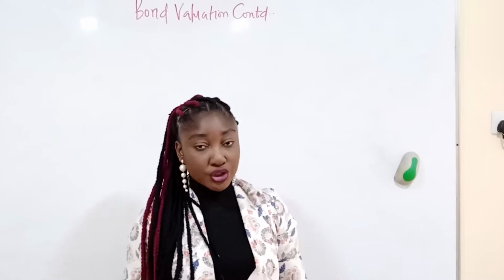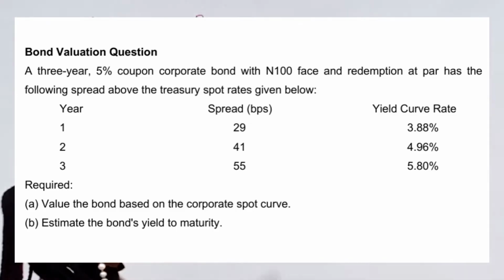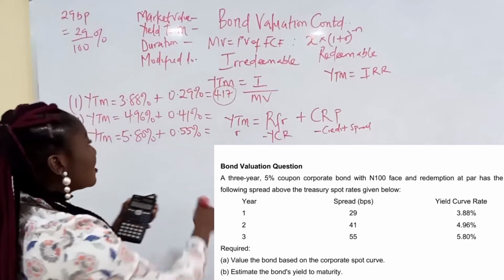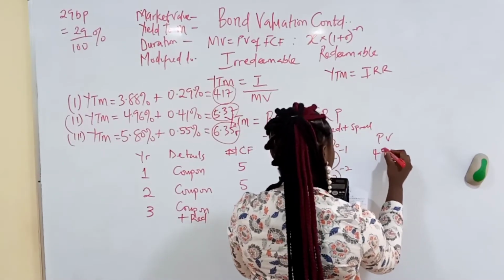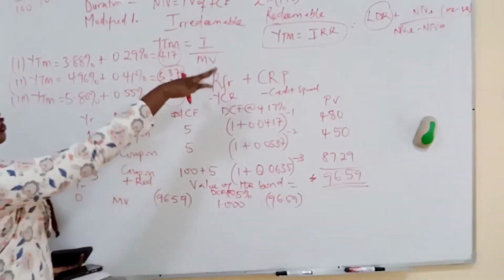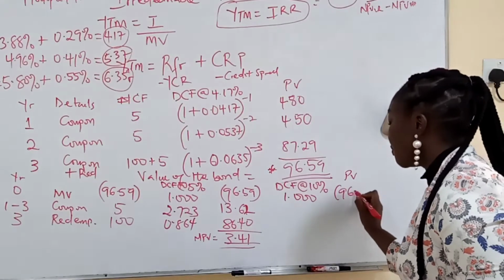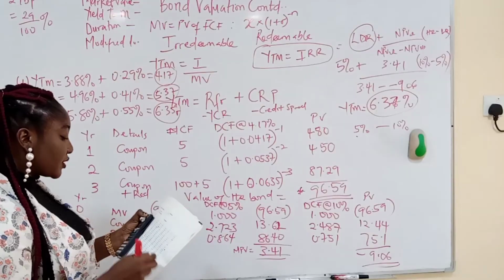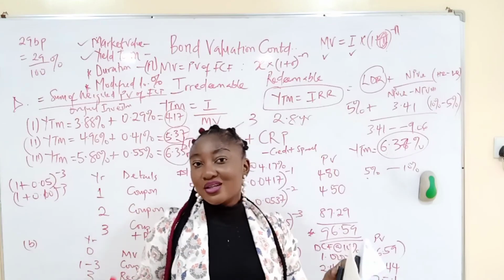Yield To Maturity: BOND VALUATION QUESTIONS (ICAN SFM)